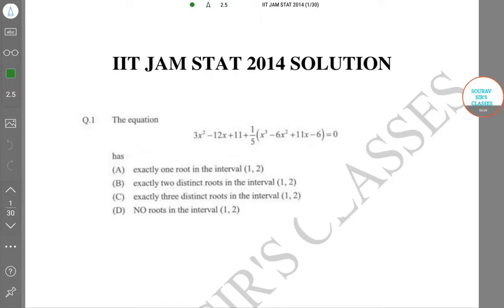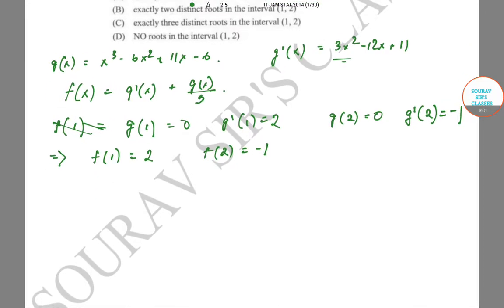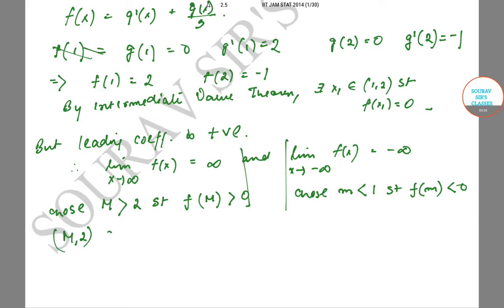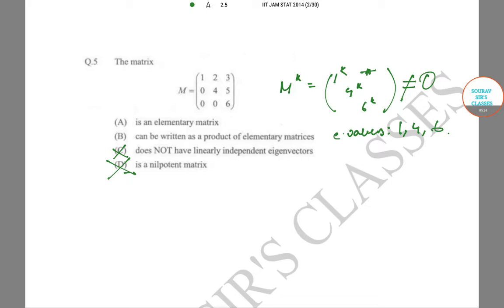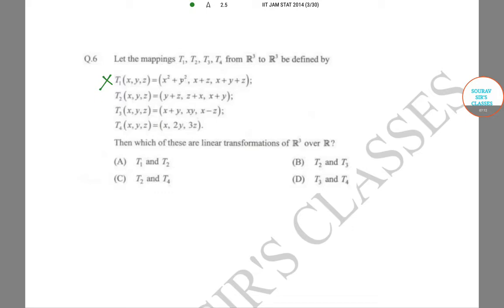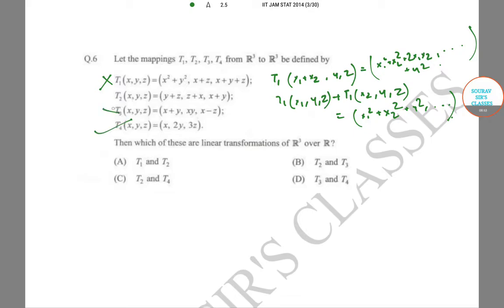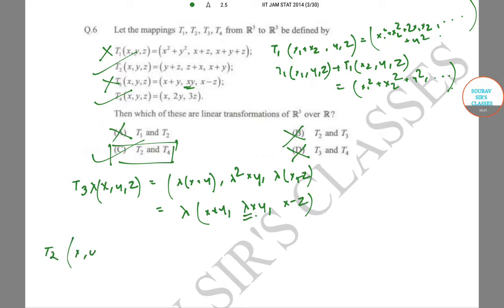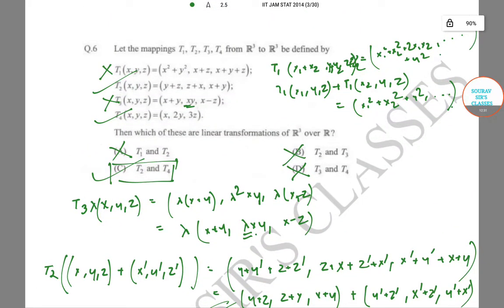IIT MSTAT 2014 PART 1 ONLINE CLASSES,PRE RECORDED CLASSES,STUDY MATERIAL